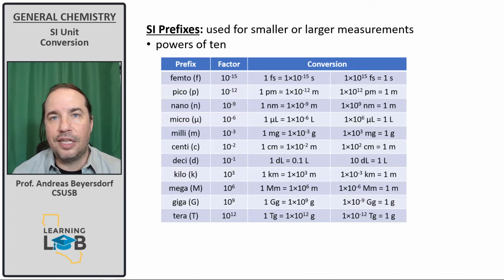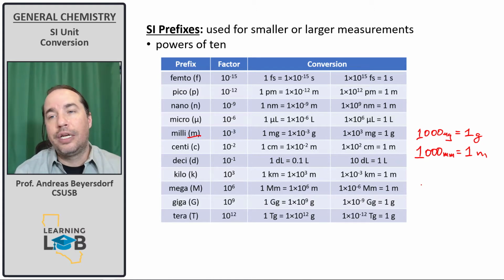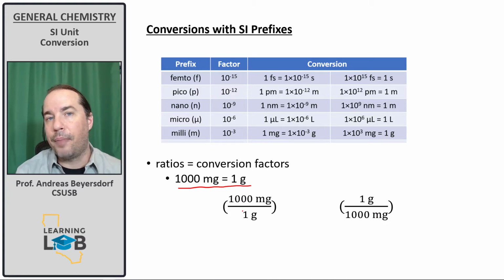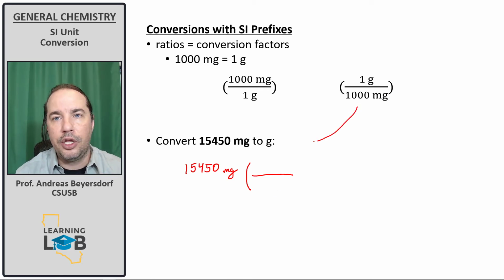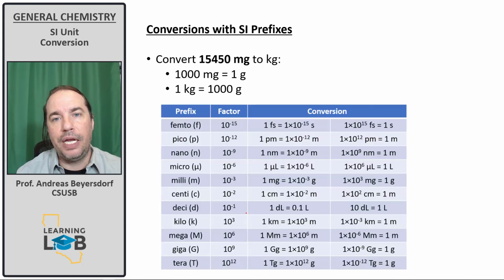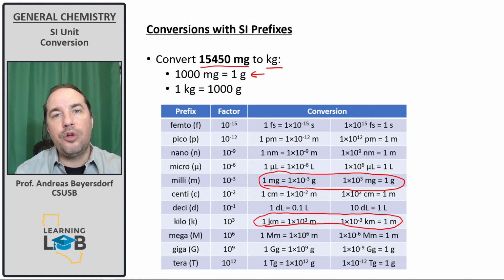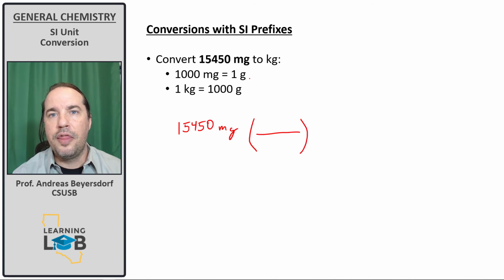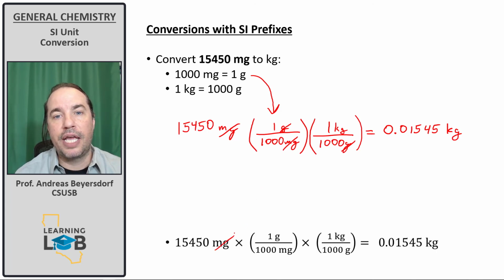Gen Chem: SI Unit Conversion